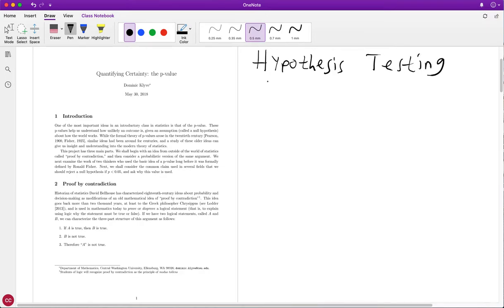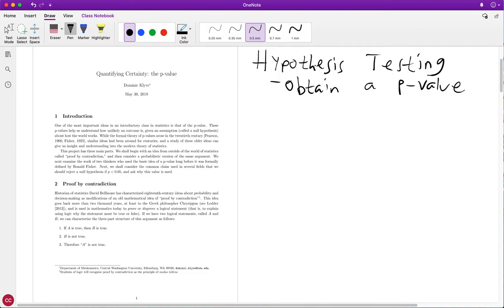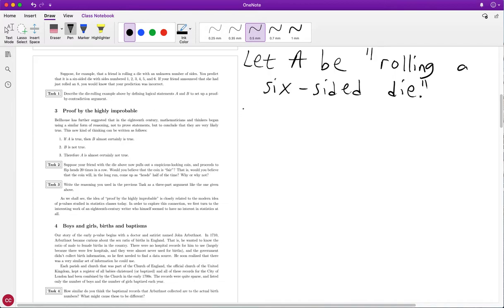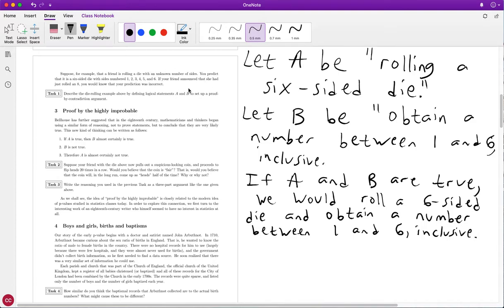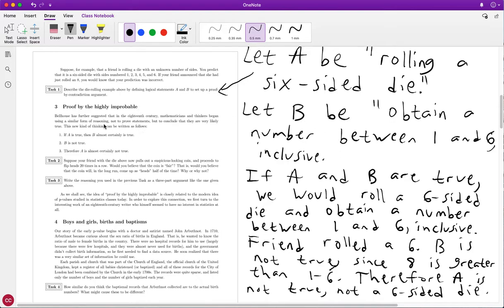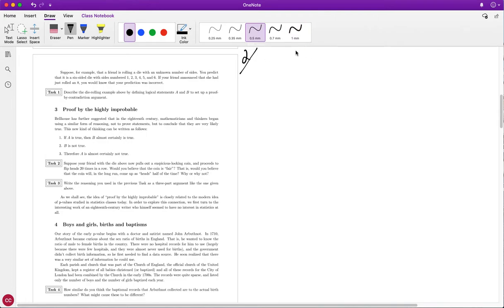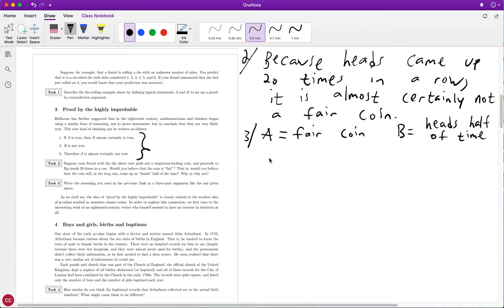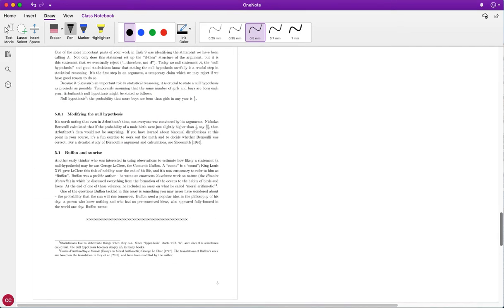Quantifying the P-Value Video Introduction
This video introduces the TRIUMPHS PSP Quantifying the P-Value, where Sections 1 - 3 are briefly introduced and summarized.  Tasks 1 - 3 are completed, as well.